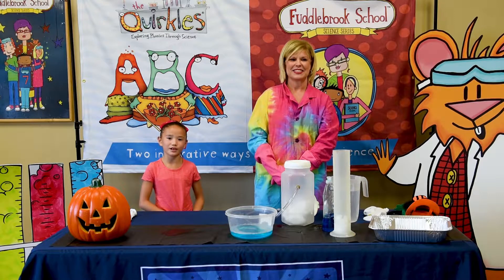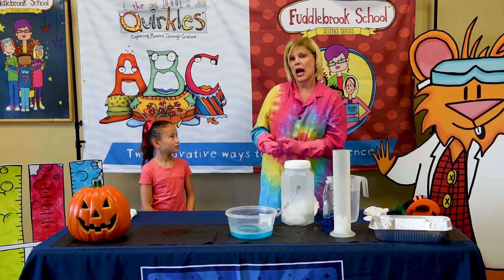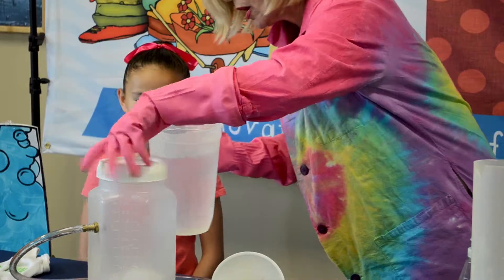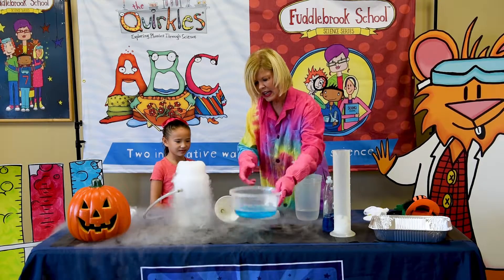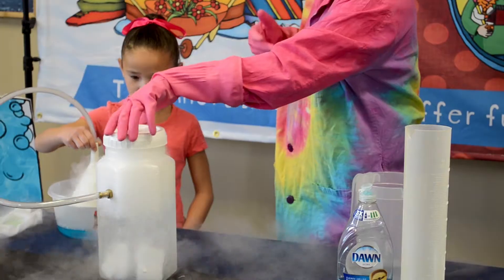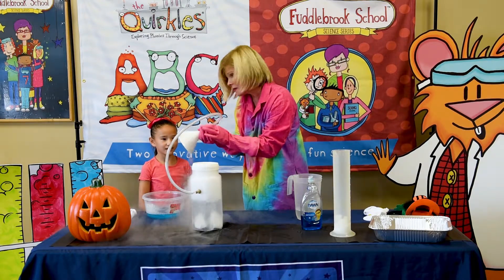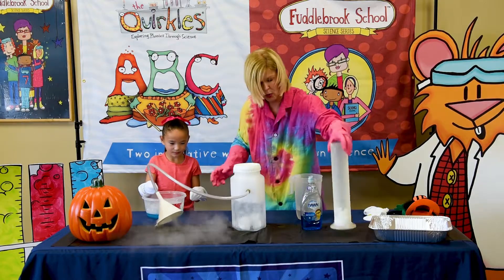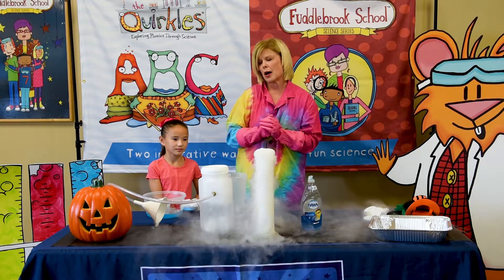Gilbert Gas’s Oozing Bubbles - Science for Halloween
This can be a little messy but offers a lot of science fun!

Dry ice (carbon dioxide in solid form) not only helps reinforce the concept of states of matter but adds an element of fun to any fall party.

Materials:
Chunks of dry ice (can be purchased at most major grocery stores)
Rubber gloves
Tall cylinder or glass jar
Large aluminum pan to place the cylinder in (this will help with the mess)
Food coloring
Liquid dishwashing liquid (Dawn® works best)
Warm water
Towels